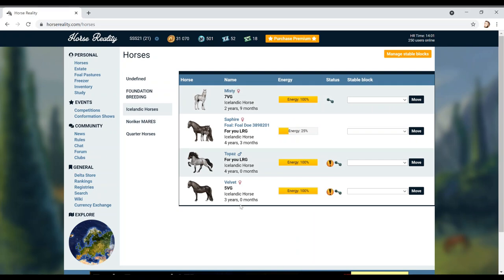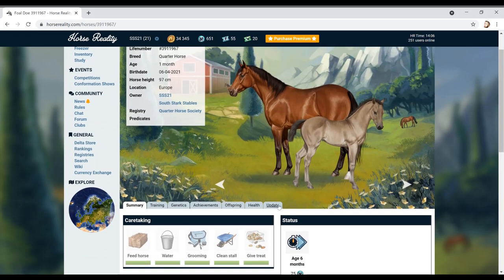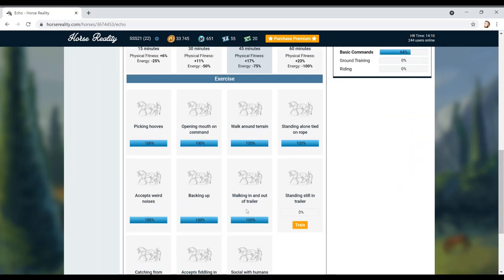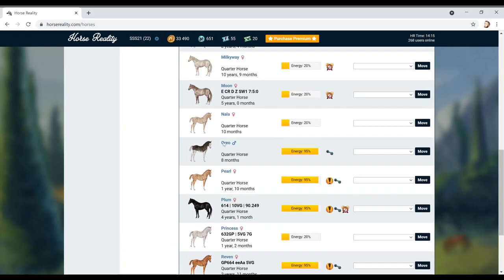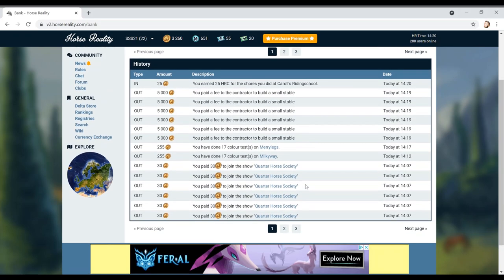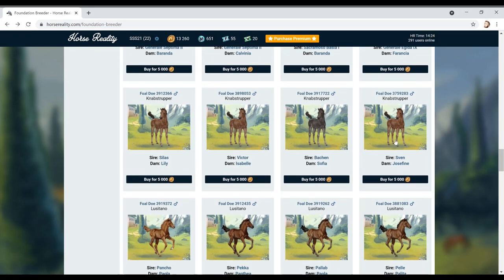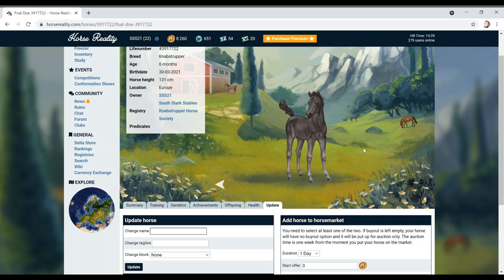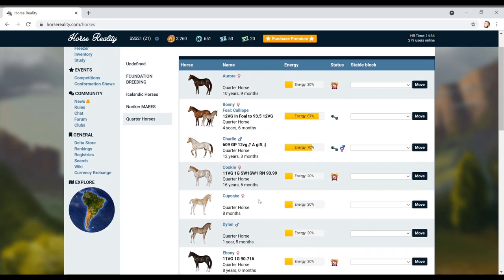1 CUTE Icelandic foal born! and starting a breed from Foundation! Horse Reality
What breed did we go for then guys?! Which is your favourite breed?!

LADY RANGER SUPPORTERS:

🐴Ishael Houghton
🐴 SimtasticGrl
🐴 Dracoe Veils